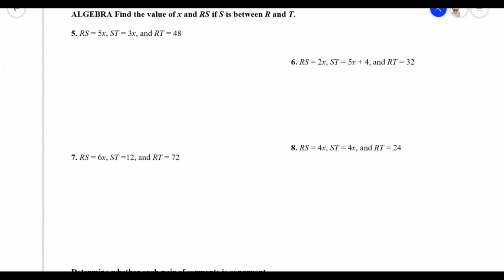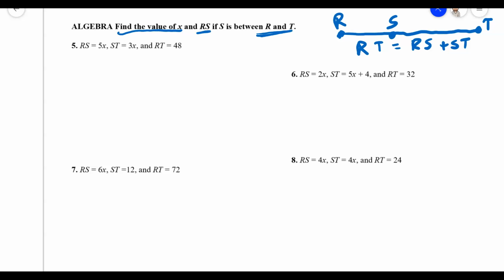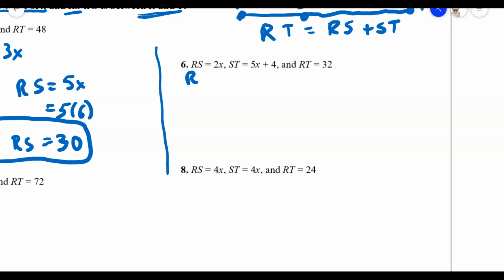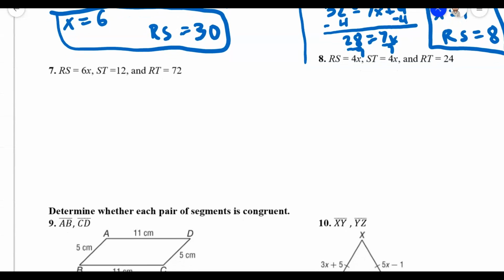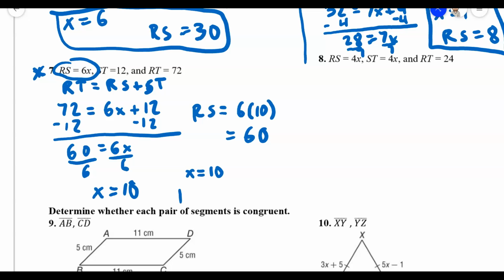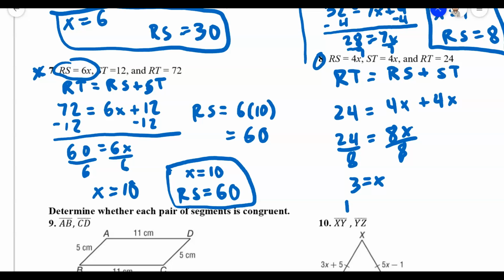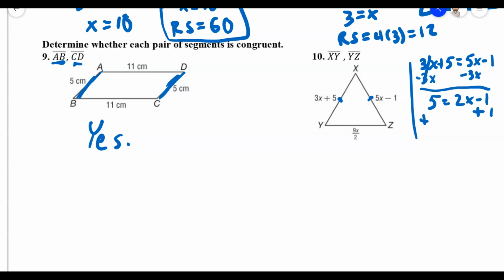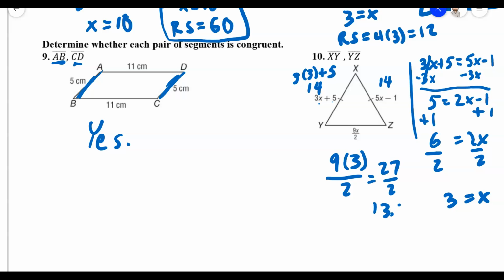1-2 Study Guide Part 2